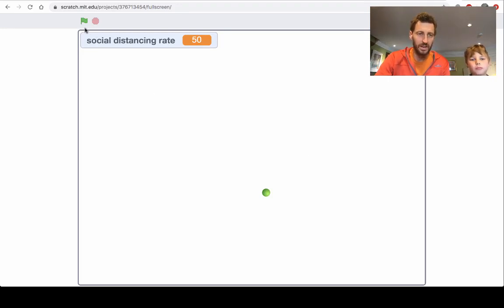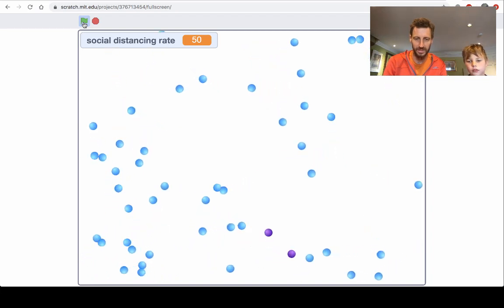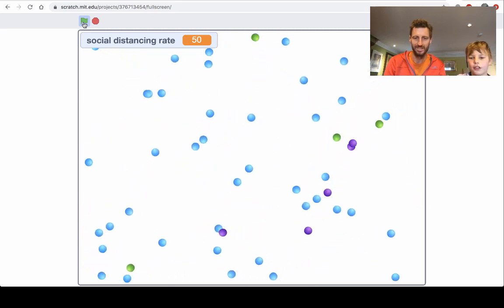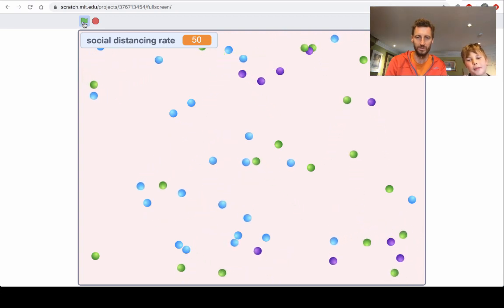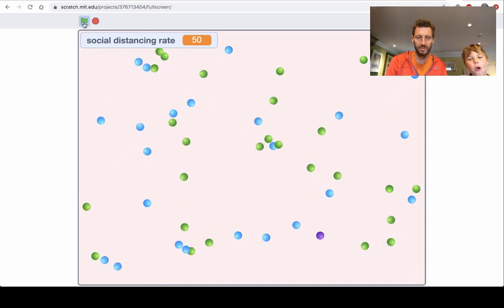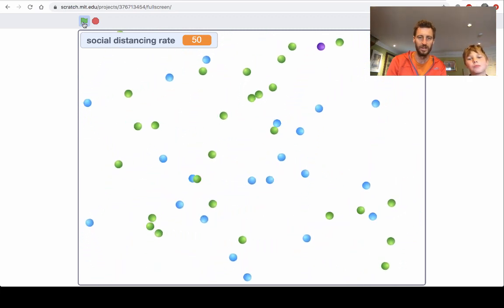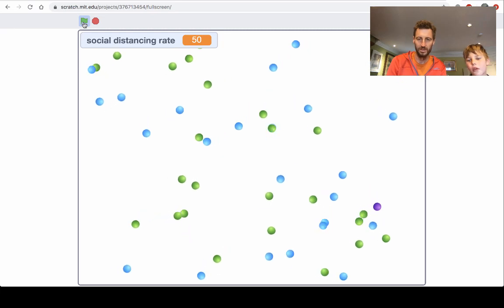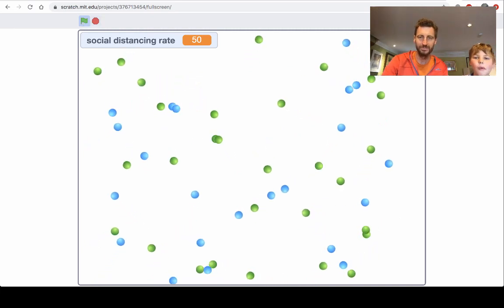Scratch-based disease simulator, with social distancing